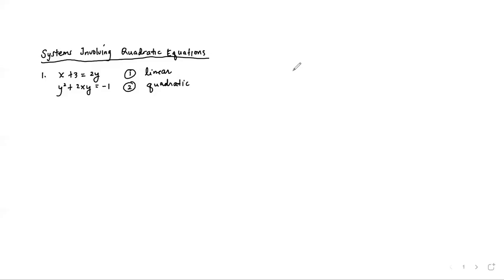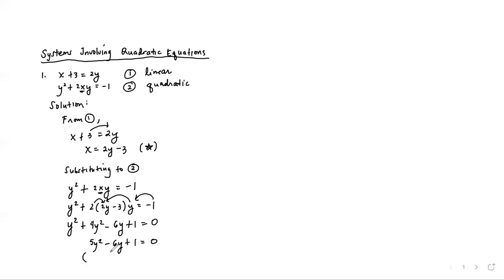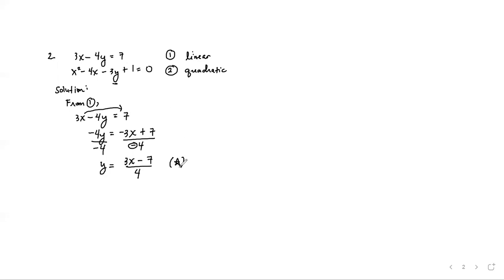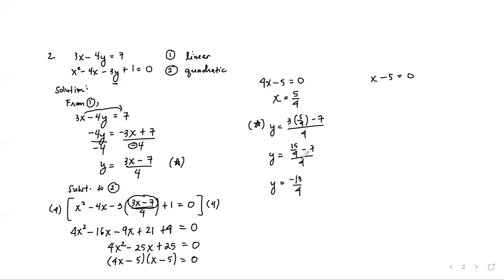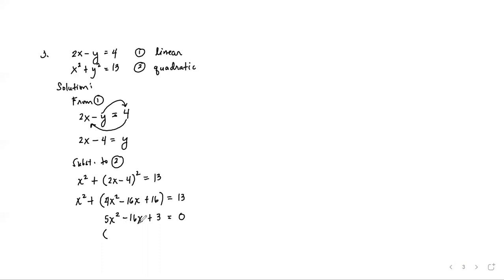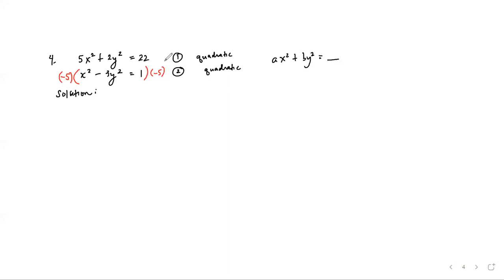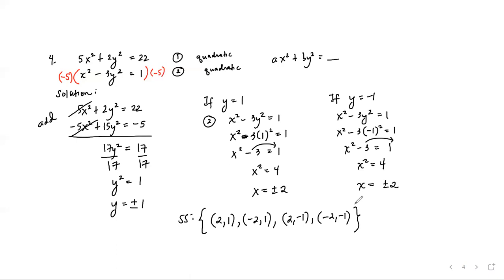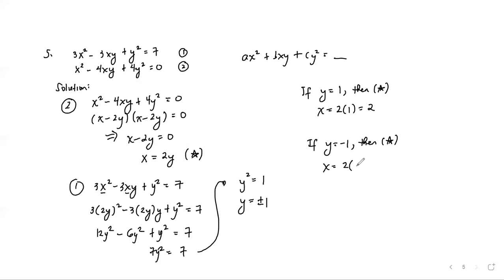Systems of Equations Involving Quadratic Equations